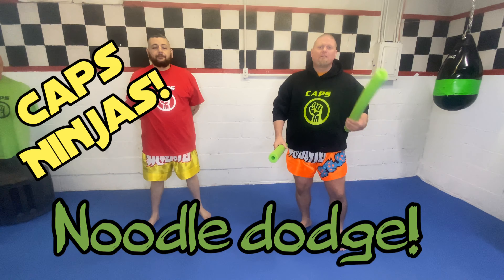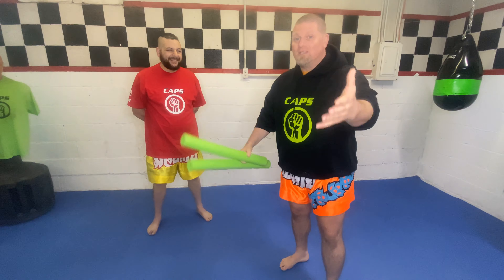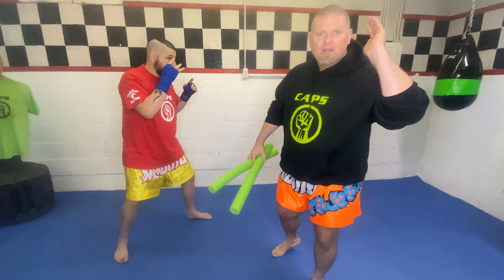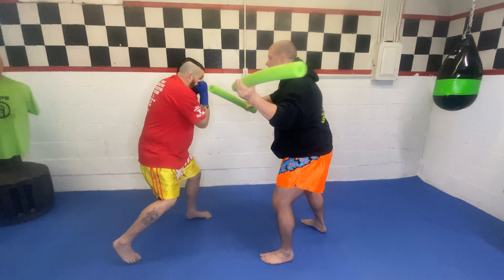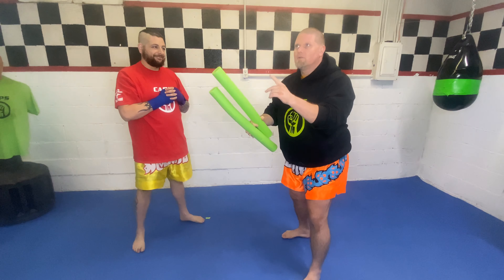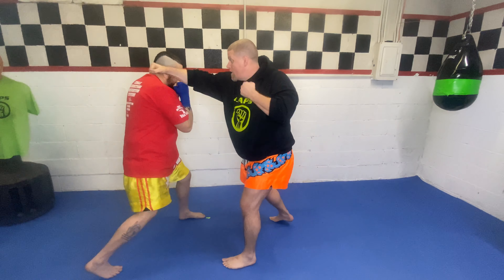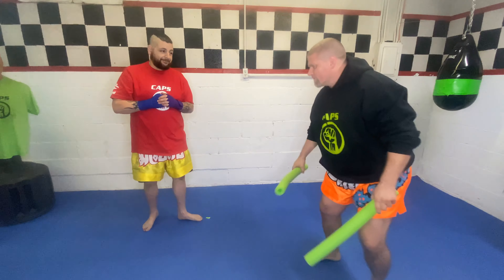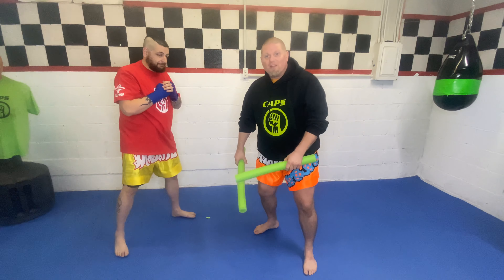Noodle dodge drills! Caps ninjas! I try to hit Sensei Alejandro with a noodle!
How to use pool noodles as an evasion tool. That way kids can practice dodging safely.